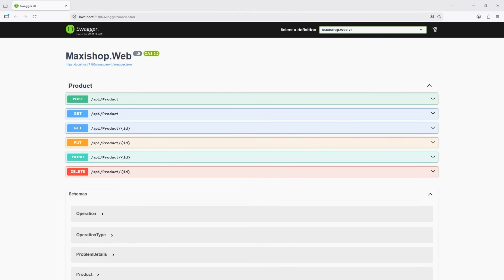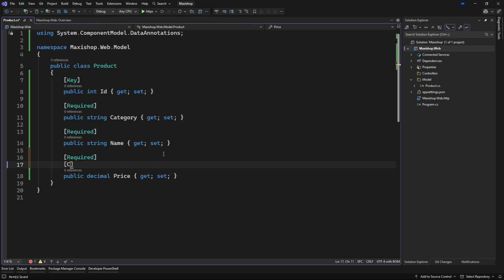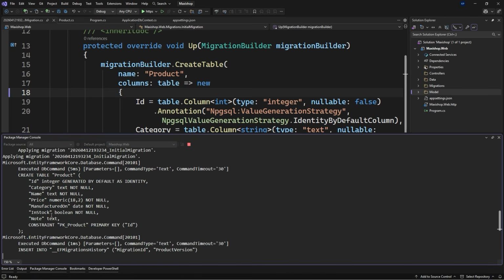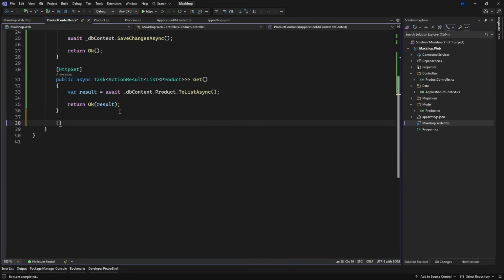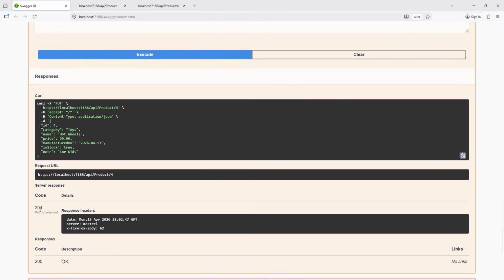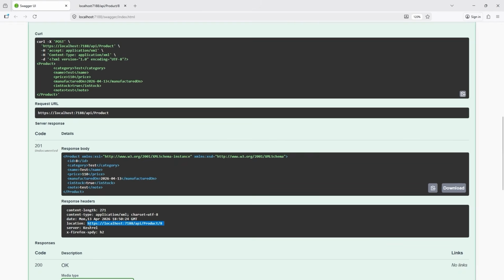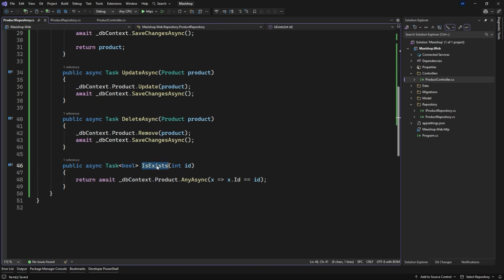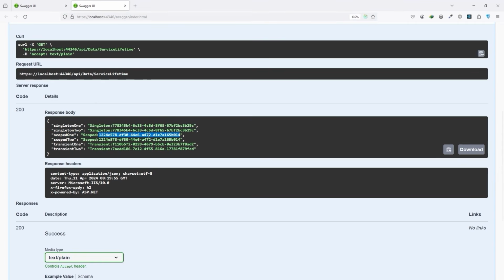.Net 10 Rest API | Layered Architecture with DDD | Part 1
00:00 Introduction
01:15 Course Content
01:57 Prerequisite
02:24 Whats API
03:45 How API Works
07:41 Projects
08:12 Creating Project
15:13 Creating Model
24:00 Configure EF Core
36:29 Migration
47:12 Controller
49:36 HttpPost
59:57 HttpGet
01:06:53 HttpPut
01:14:57 HttpDelete
01:18:30 Setup Swagger
01:26:11 HttpPatch
01:34:25 Produce and Consume
01:49:12 Status Code
01:58:25 Repository Pattern
02:16:42 Service Lifetime
02:26:39 Full Course Details